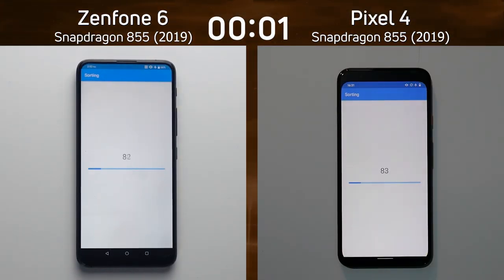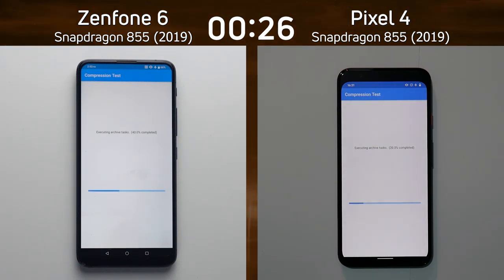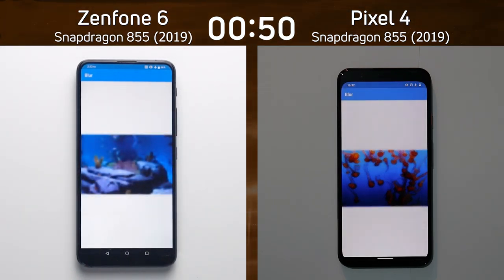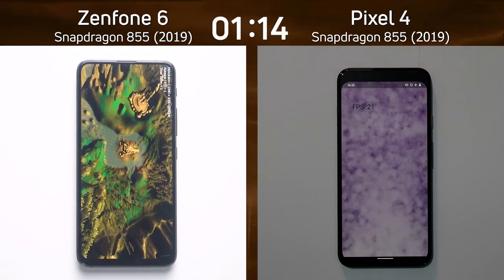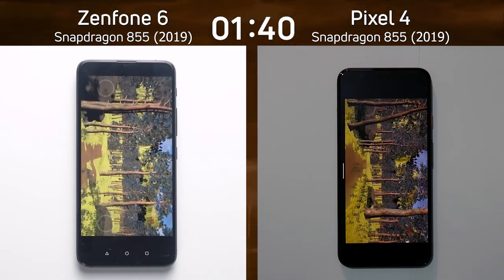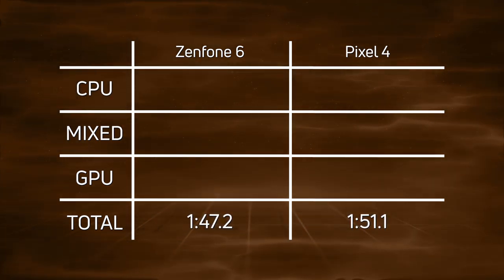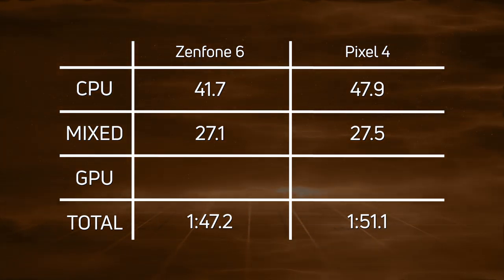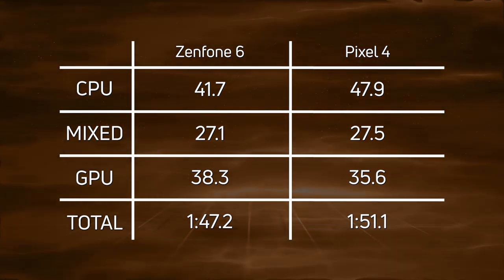Asus Zenfone 6 vs Google Pixel 4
Asus might not have a lion share of the smartphone market, but that doesn't mean it makes bad phones. How will the Asus Zenfone 6 fare against the Google Pixel 4? Will Asus be the victor or will Google take home the spoils of war? Let's find out.